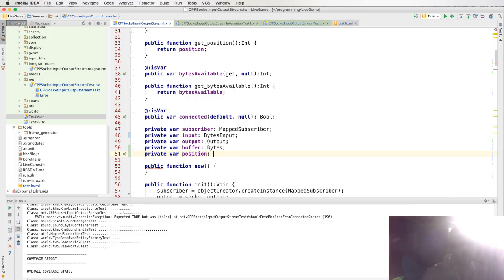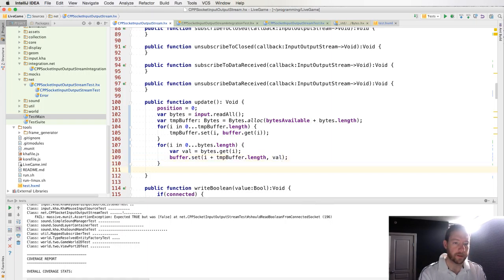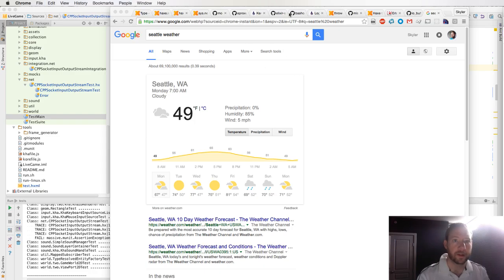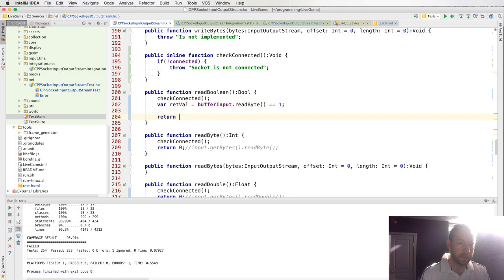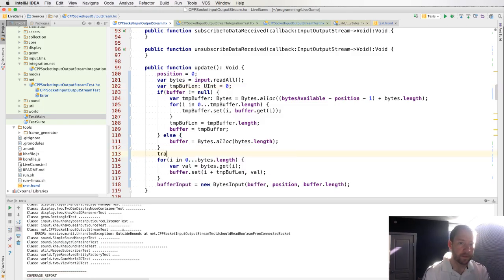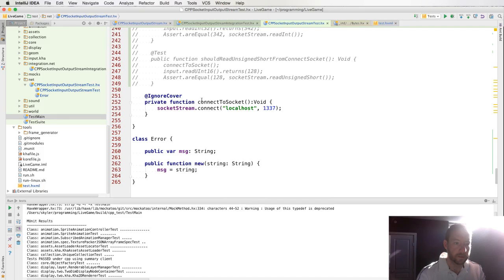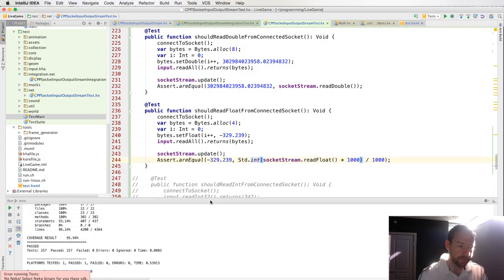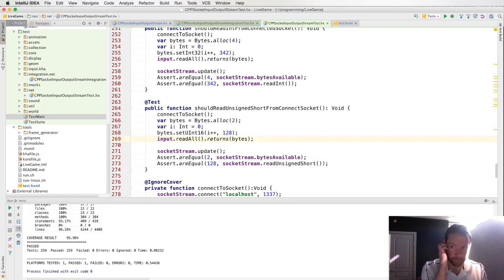Day 42: Fixed our reading from socket issues.